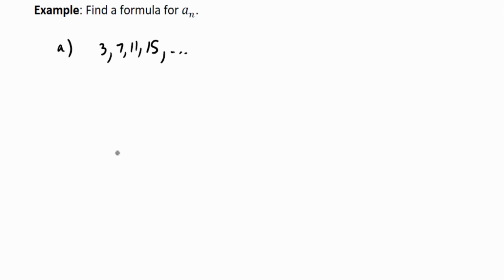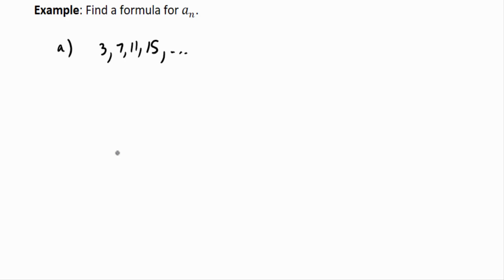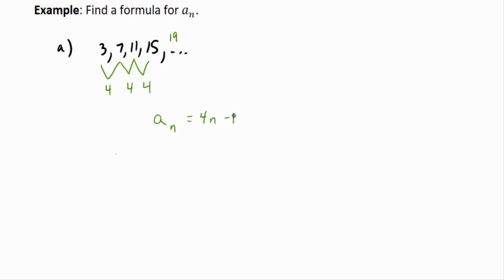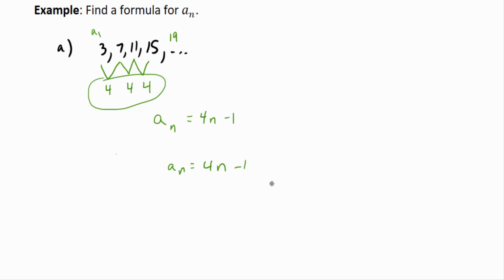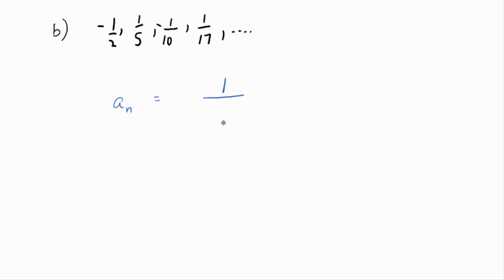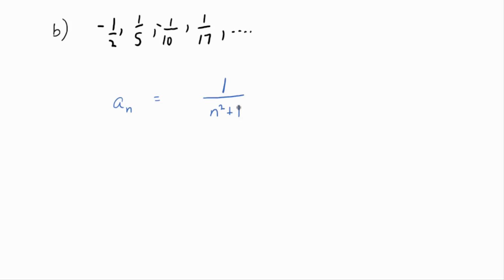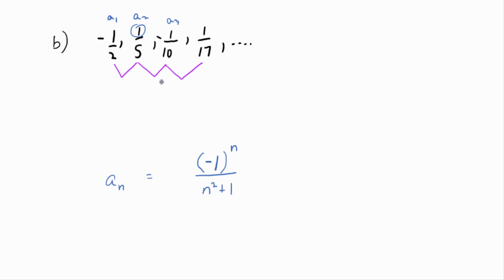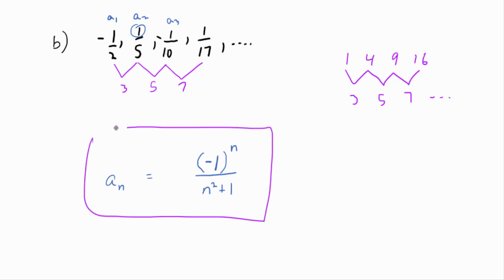Video 11.1.4: Find the nth Term Formula (2nd Example) Parts A and B